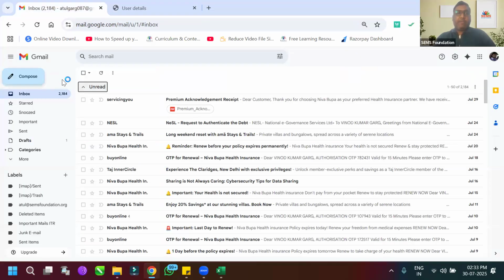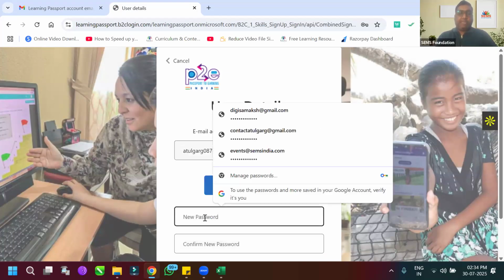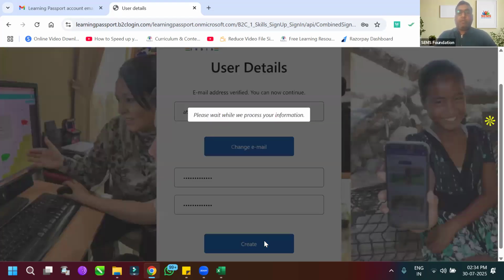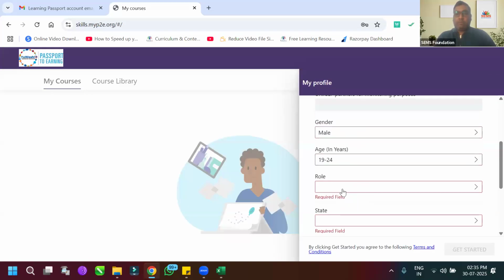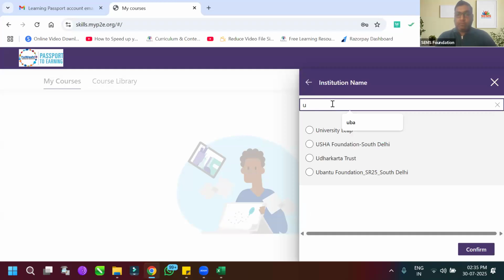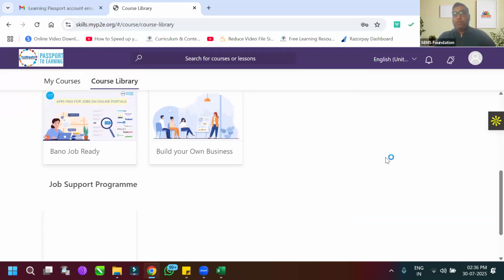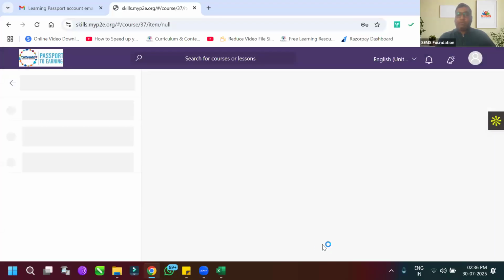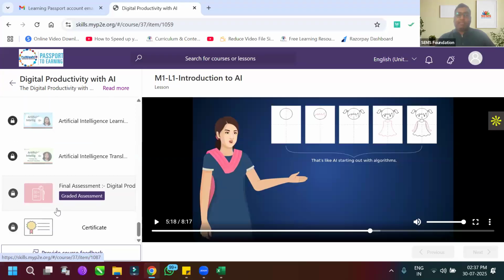How to Register for the “Digital Productivity with AI” Course | Step-by-Step Process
Unlock your future skills! This video provides a comprehensive, step-by-step guide to registering for the “Digital Productivity with AI” self-learning course—an initiative supported by SEMS Welfare Foundation and UNICEF.

In this tutorial, you will learn:
How to access the course registration portal
The correct options to select during the sign-up process (State: Delhi, District: South Delhi, Institute: Ubantu Foundation, Age: 18–29 years)

Upon completion, successful participants receive certificates from both UNICEF and SEMS Welfare Foundation.